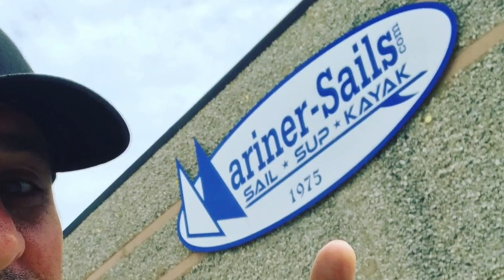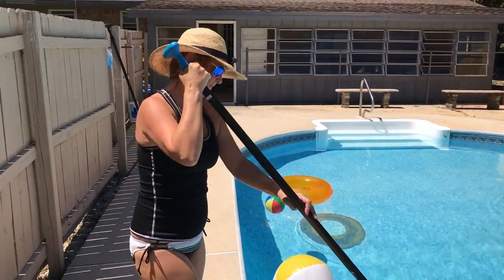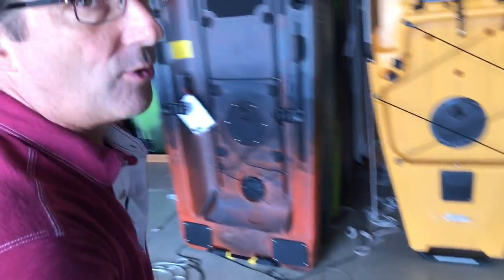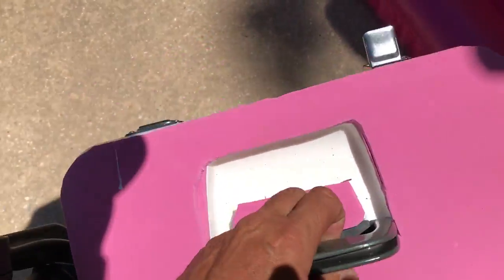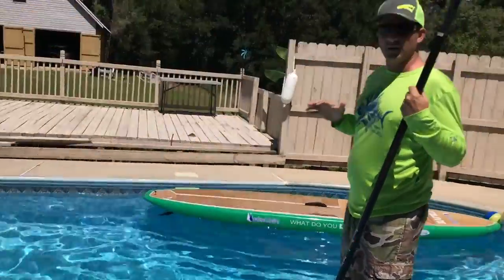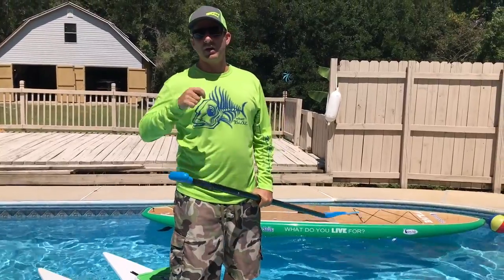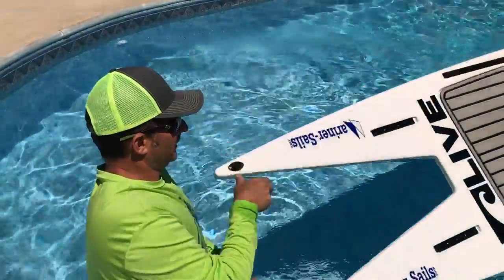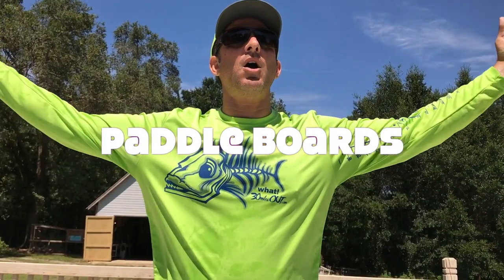FULL REVIEW - L2FISH PADDLE BOARD - tips with ty